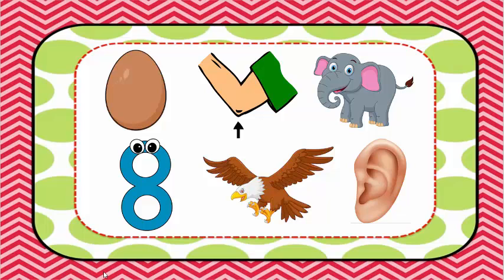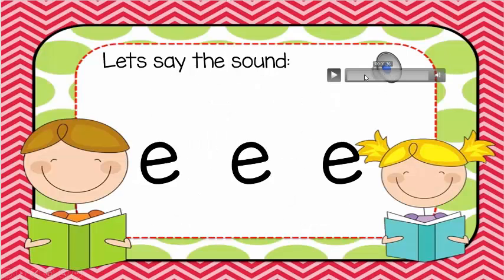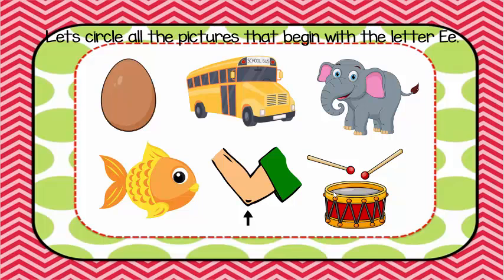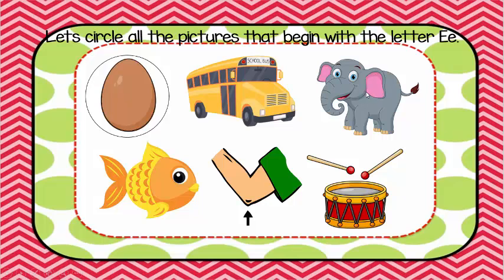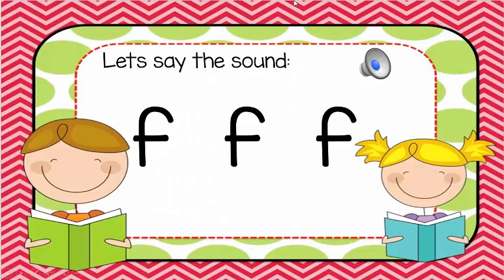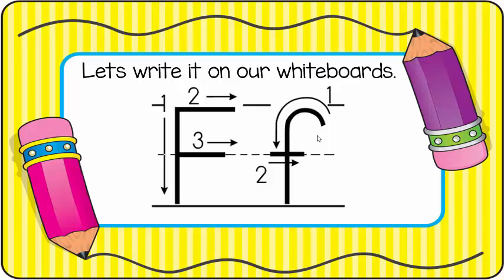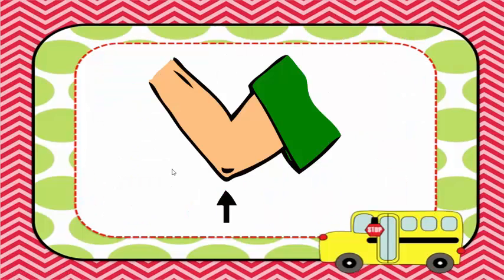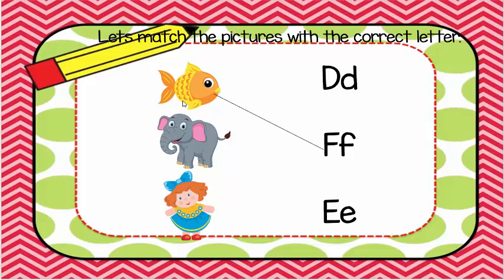KG1 English 14 -1-2021